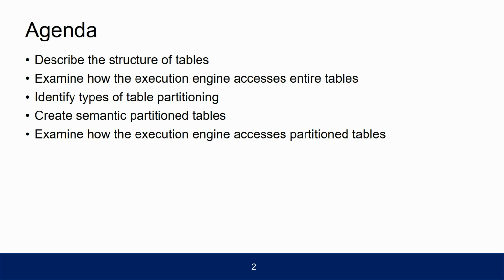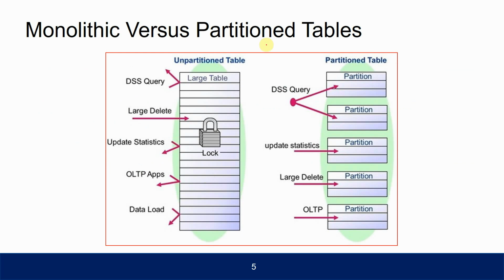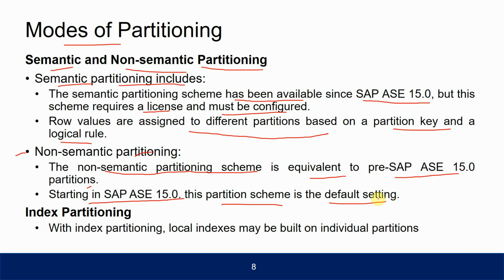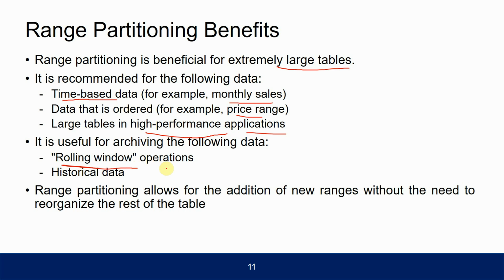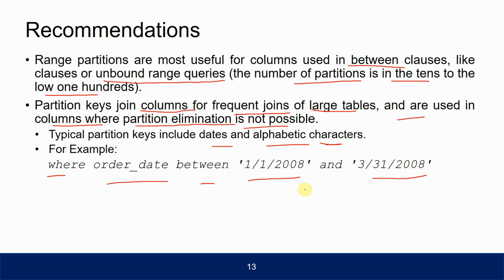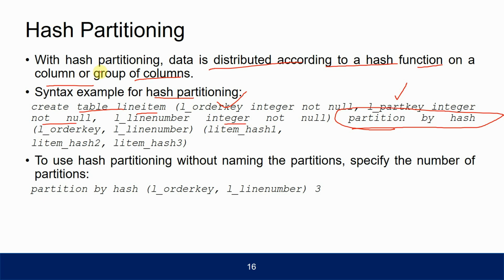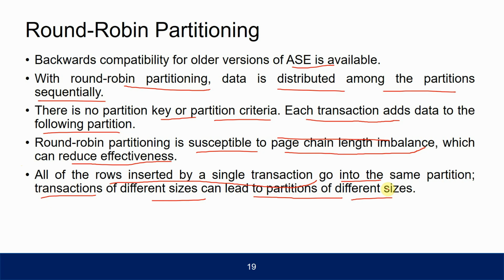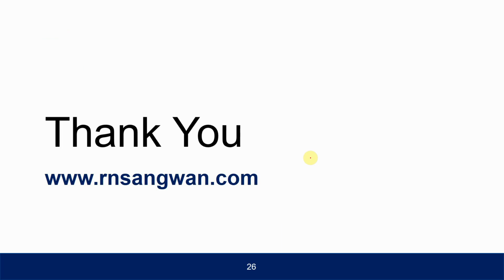Session 7 Partitioning Tables in Sybase ASE | SAP ASE Tutorial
Partitioning Tables in Sybase ASE | SAP ASE Tutorial
Describe the structure of tables
Examine how the execution engine accesses entire tables
Identify types of table partitioning
Create semantic partitioned tables
Examine how the execution engine accesses partitioned tables
After completing this lesson, you will be able to:
Table partitioning is the capability to break tables into smaller, manageable slices of data.  A data partition is an independent storage structure with a unique partition ID; it is a subset of a table that shares the column definition and referential integrity of the table. Data in each partition can be processed independently. Partitions can be processed in parallel for a single task, or different tasks can be performed on individual partitions.
Benefits of Table Partitioning
Increase operational scalability for very large database environments to Minimize contention between mixed workload applications and eliminate partitions that will not be accessed. Increase index efficiency through local indexes due to Smaller indexes lead to more efficient access to data.
Provide parallel processing for improved performance using Concurrent multiple I/O on different partitions and Multiple threads on multiple CPUs working on multiple partitions. Enhance database administration and management by Spread out maintenance tasks on large tables and Reduce impact on system availability during scheduled maintenance

table partitioning,sybase,database creation in sybase,partitioning,how to take single table backup in sybase,create database in sybase,sap sybase interview questions,sap hana partitioning table,secondary level partitioning in adso,sap sybase ase interview questions, Describe the structure of tables, Examine how the execution engine accesses entire tables, Identify types of table partitioning, Create semantic partitioned tables

0:00 Section 4. Table Structures
0:42 Session Objectives
2:16 Monolithic Versus Partitioned Tables
3:45 Benefits of Table Partitioning
5:38 Modes of Partitioning
9:22 Range Partitioning Benefits
11:08 Rolling Window Tables
12:55 List Partitioning
14:31 Recommendations
15:18 Hash Partitioning
17:20 Round-Robin Partitioning
19:07 Partitioned Table Access
19:51 Partitioned Table Scan Showplan
20:13 Partition Management
21:34 Quiz